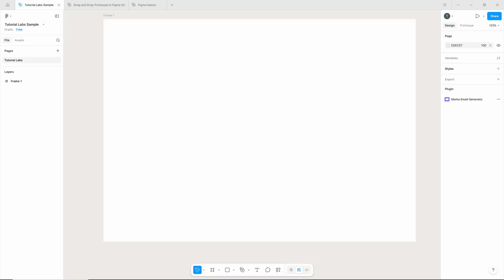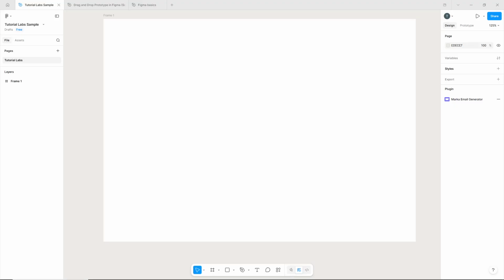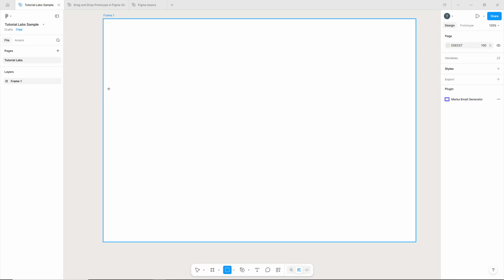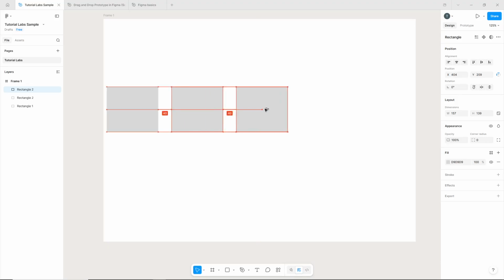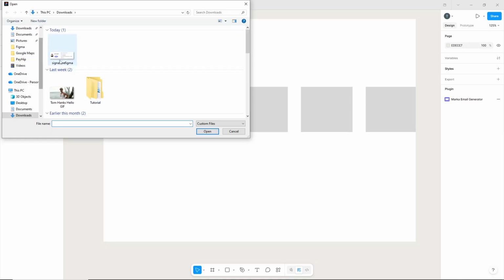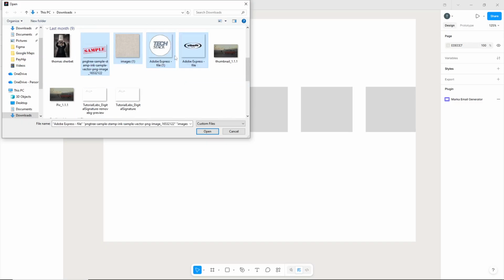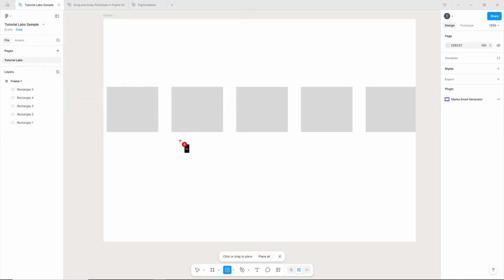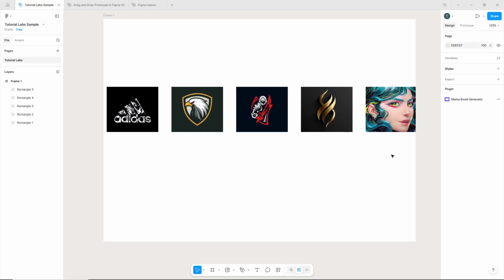How To Import And Place Multiple Images At Once In Figma (Tutorial 2026)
Along the way, you'll learn Figma import multiple images at once, how to place many images in Figma, add multiple pictures into Figma quickly, bulk import images into Figma tutorial, Figma workflow for importing many photos, simultaneously place several images in Figma, how to insert multiple graphics in Figma, Figma tutorial for importing image sets, streamline image placement in Figma designs, bring multiple photos into Figma layout, importing many assets into Figma project, Figma efficient bulk image placement